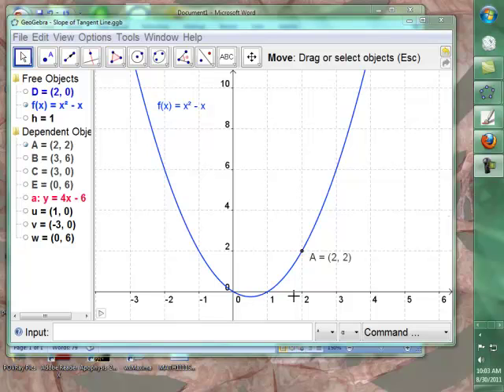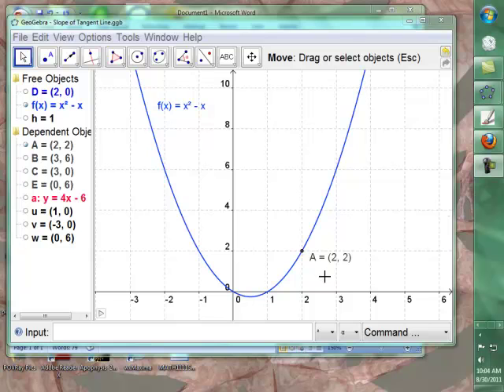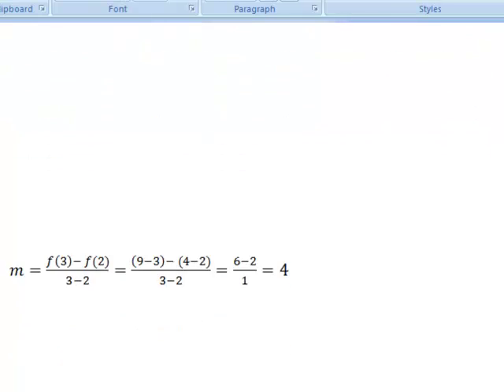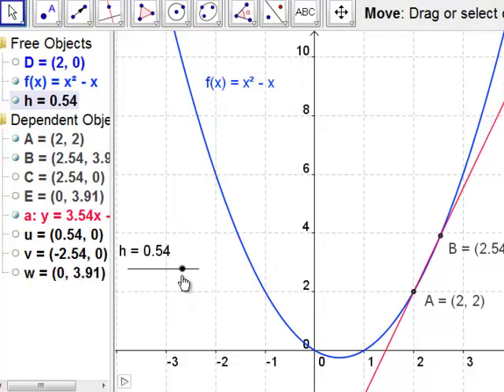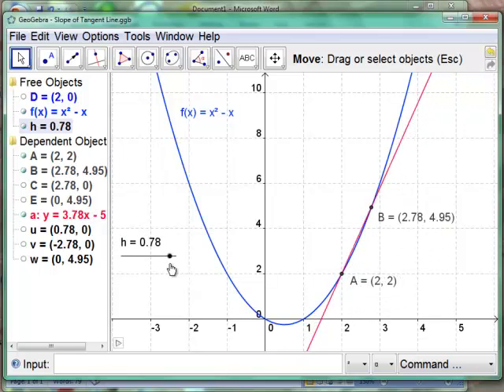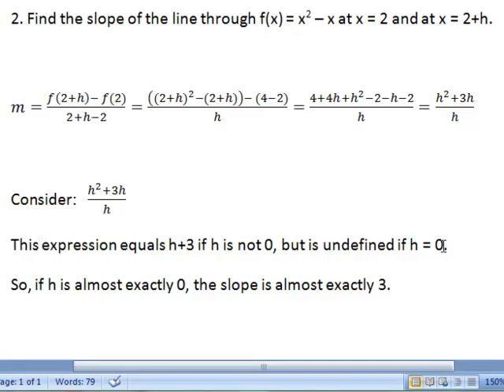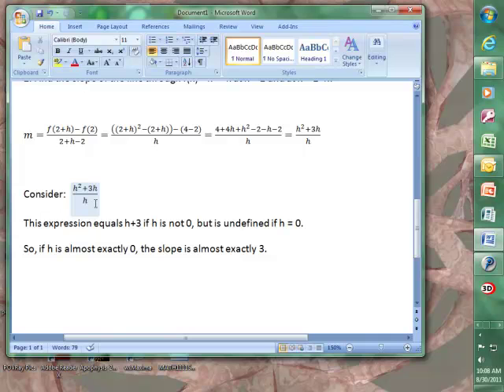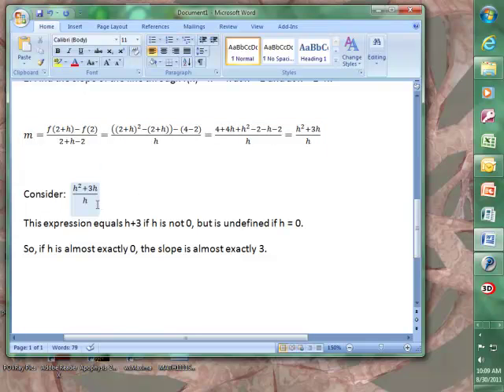Intro To Limits and Tangents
Brief introduction to limits as used in Calculus I